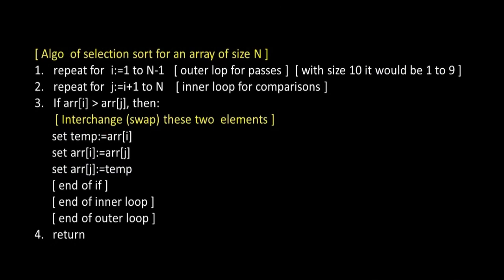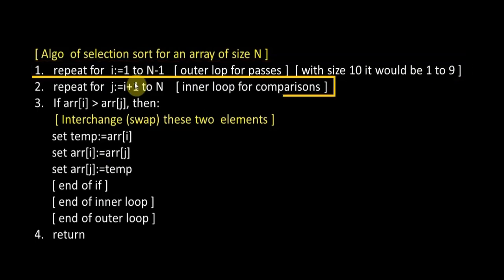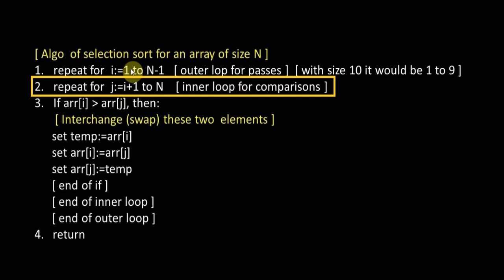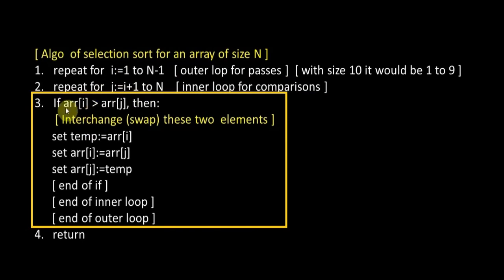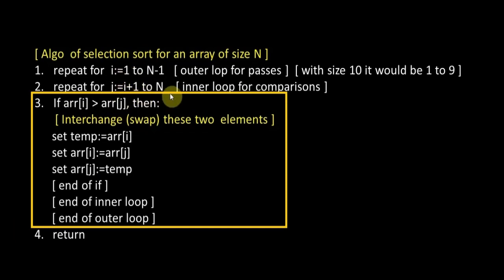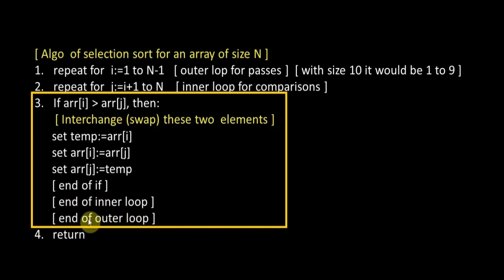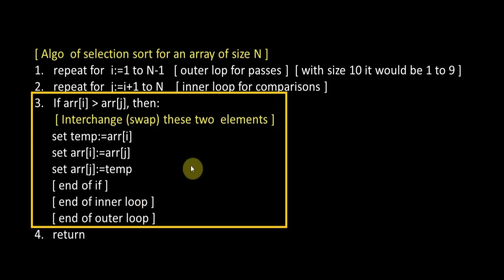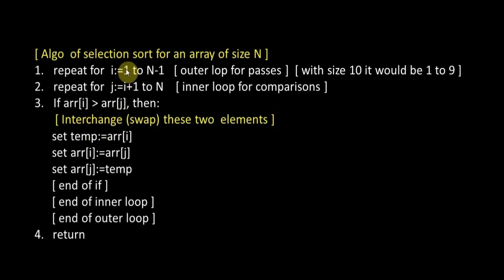Selection sort : algorithm || DSA || C Programming